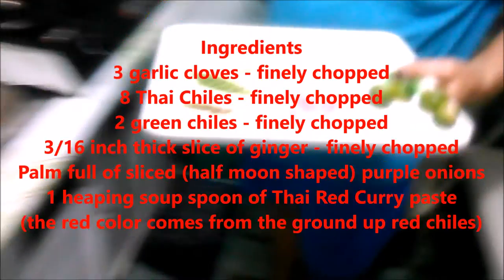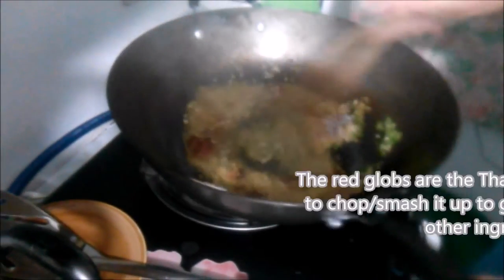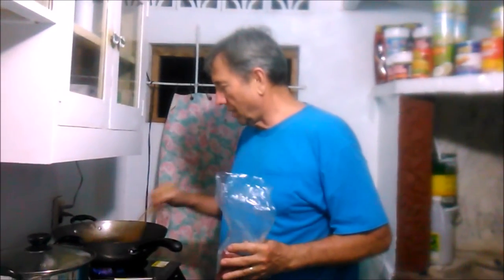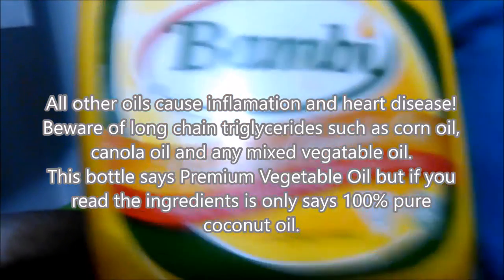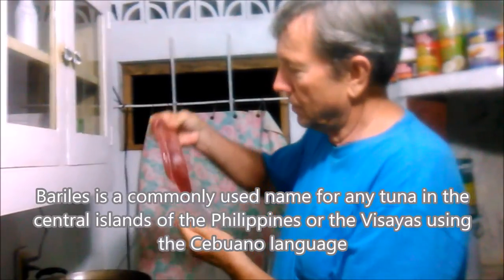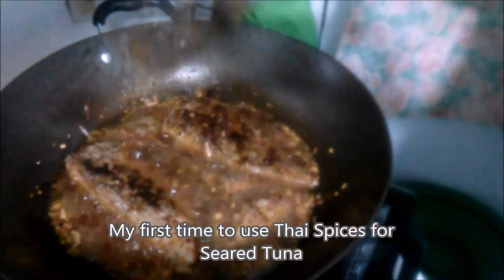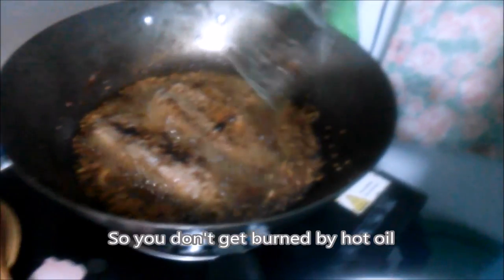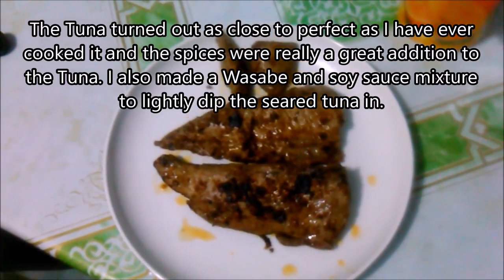Seared Tuna in a Spicy Thai Sauce - Healthy Living 101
Simple, delicious and healthy cooking at home here in the Philippines. The Philippines is full of the freshest non-processed foods (especially sea food - right out of the ocean that day!) that can be easily and inexpensively picked up at the local Market so some along and see how we cook Seared Tuna in a Spicy Thai Sauce and it is mmmmmm gooood!